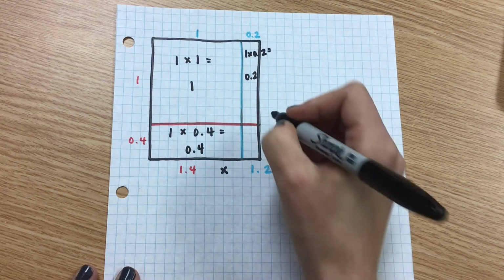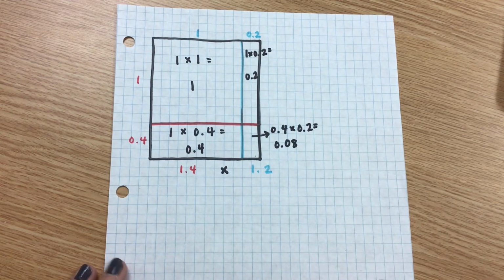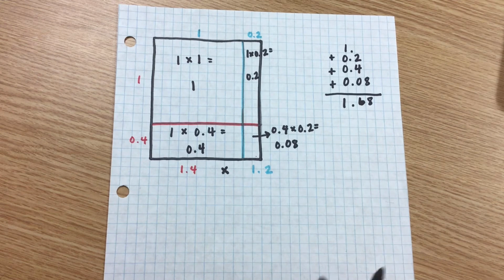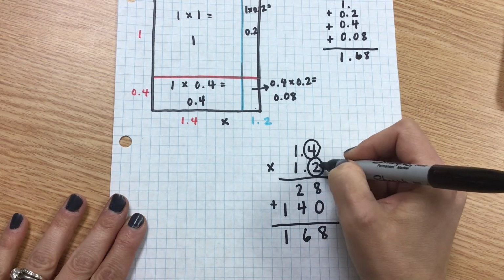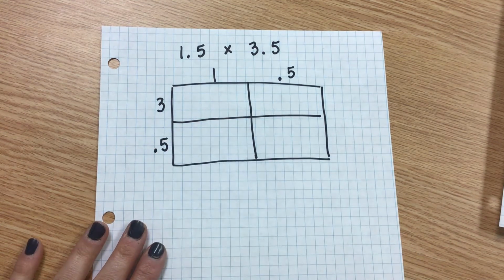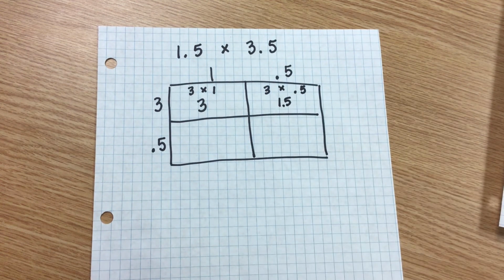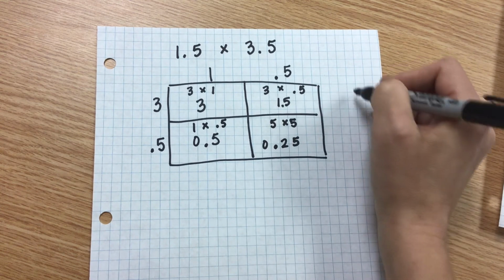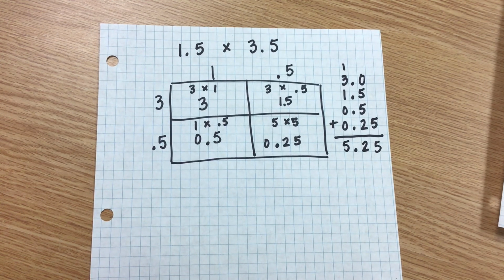Multiplying Decimals Using Area Models